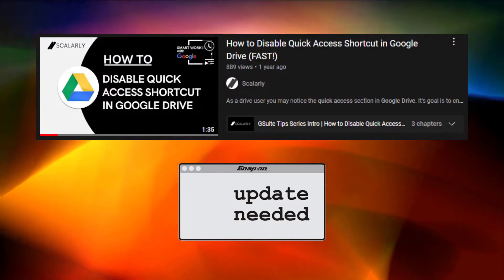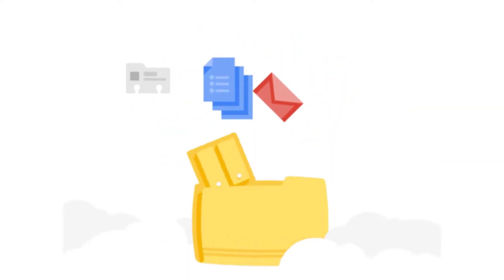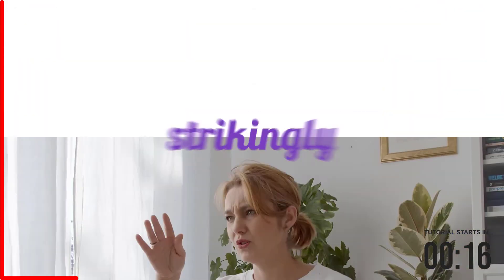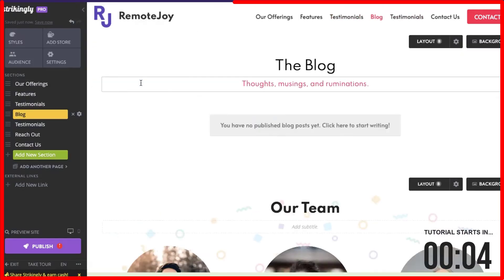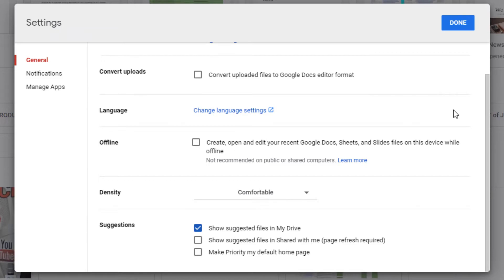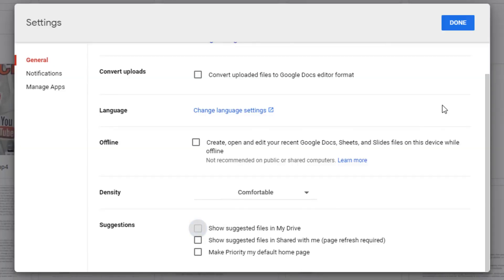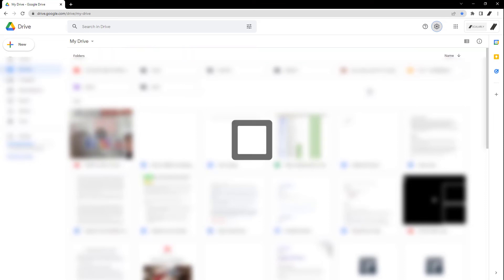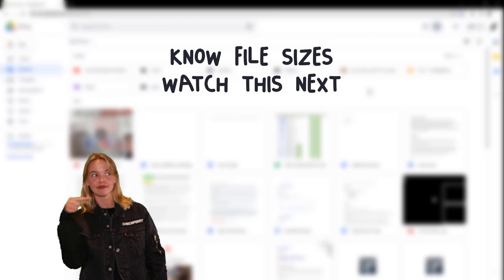How to Disable Quick Access Shortcut in Google Drive (2022)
Never again get ticked off by the Google Drive Quick Access shortcut. I'll show you a simple trick on How to Disable Quick Access Shortcut in Google Drive with just a single click. See how you can use this trick on your laptop, tablet, or phone and get it done in seconds. This is the updated way of doing it.

Table of Contents:
0:00 - How to Disable Quick Access Shortcut in Google Drive (2022)
0:27 - Make a website in minutes
Build a website for your business in less than 10 minutes: